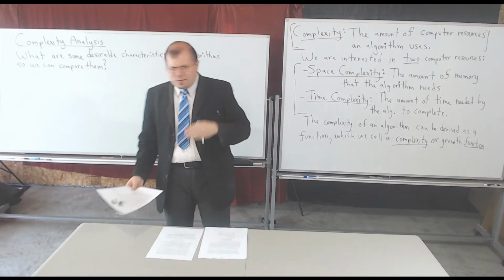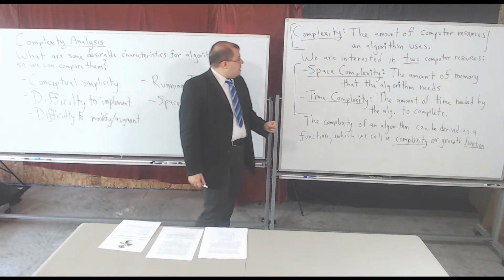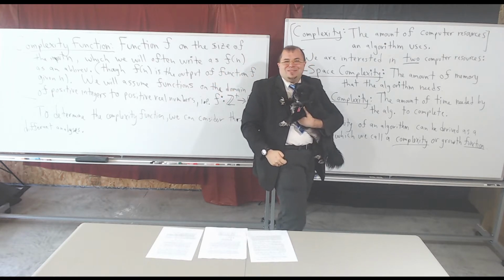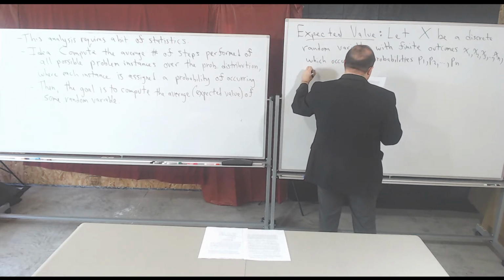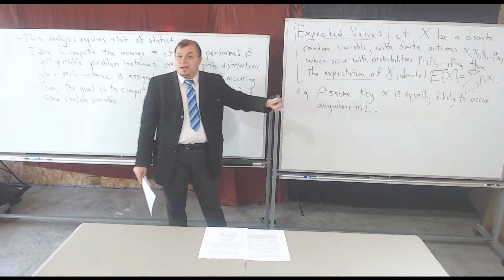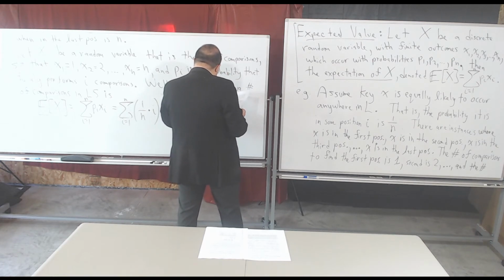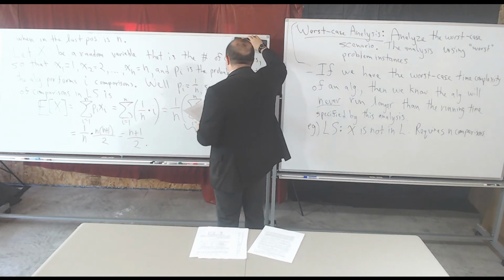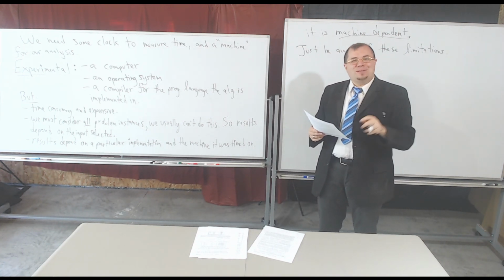Lecture 4: Complexity Analysis, Case-Based Analysis, Experiments [Advanced Data Structures]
In this lecture we will be introduced to complexity analysis, and start formalizing how we analyze an algorithm.  Next class we will put together the last bits of this!

Time Stamps:
0:00 What are some desirable characteristics to compare algorithms?
5:20 Complexity, Time and Space Complexity
9:25 Complexity function
13:21 We consider analyses based on cases? (Lola joins us)
15:50 Best-Case Analysis
19:10 Average-Case Analysis
40:50 Worst-Case Analysis
46:21 Experimental Approach to Analysis (Pros/Cons)